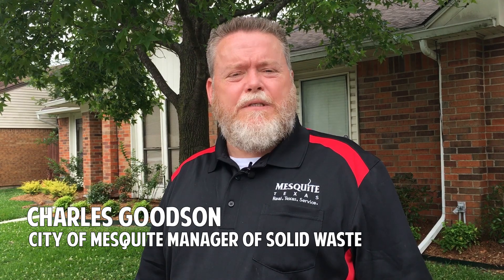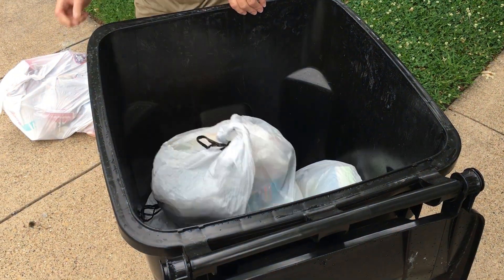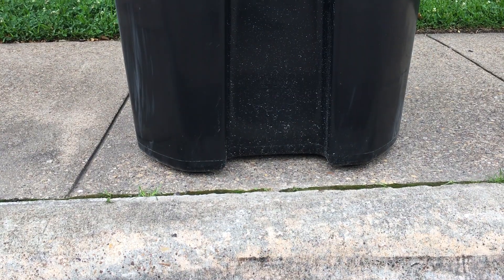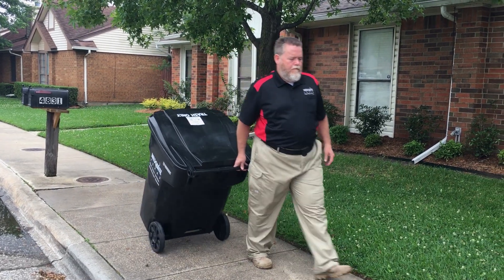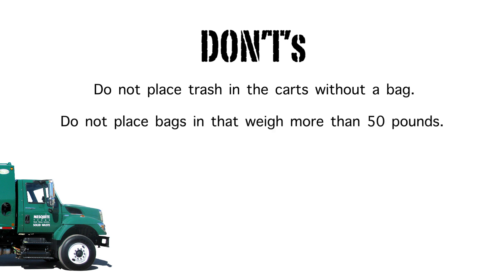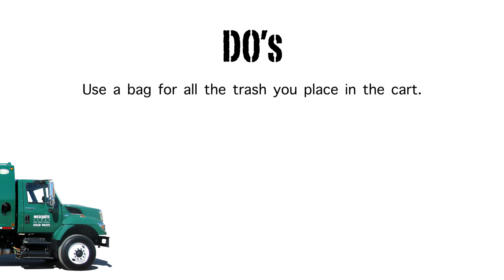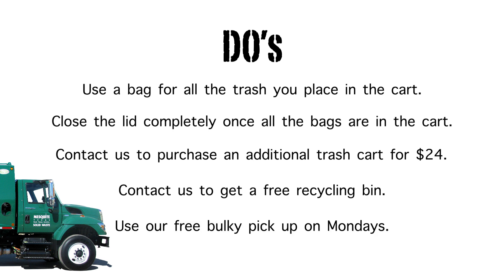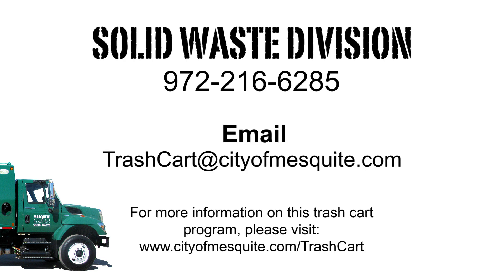Solid Waste Trash Cart Pilot Program: 95 Gallon